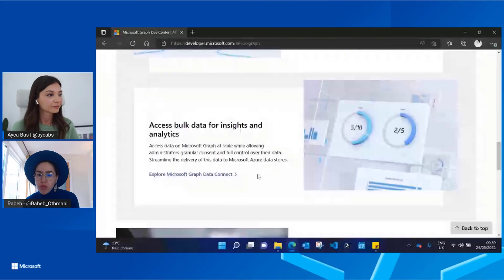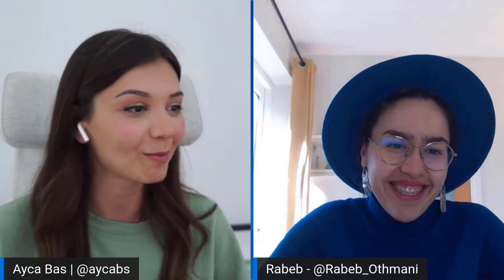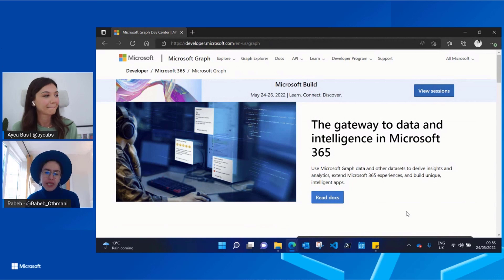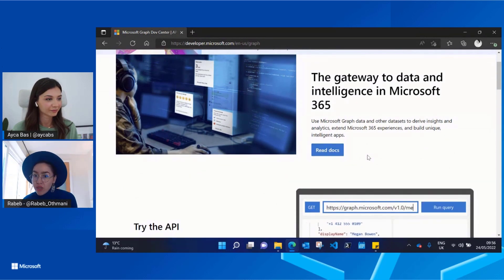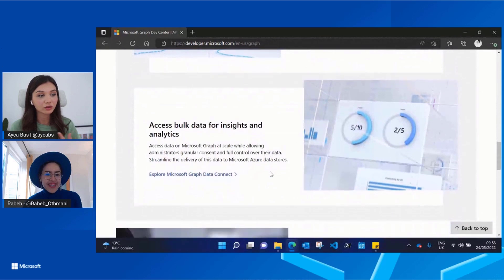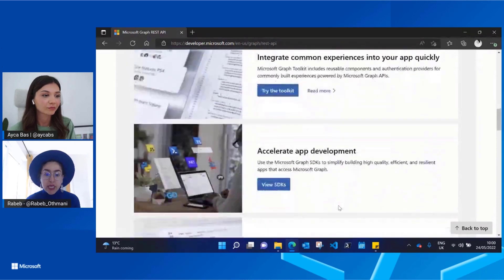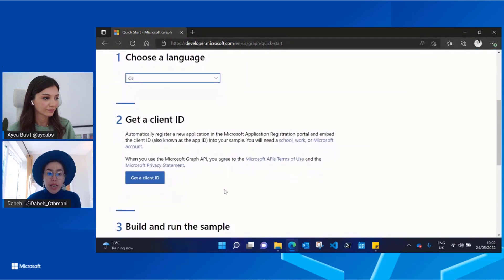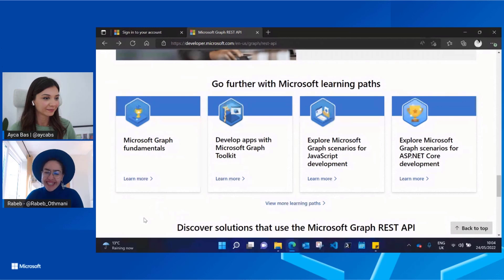What's new in Microsoft Graph developer portal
Take a walk through the newly redesigned Microsoft Graph developer portal with Ayca Bas and Rabeb Othmani. It's the jumping-off point for developers looking for quick starts, docs, learning content, our changelog, customer stories, and of course, Graph Explorer.